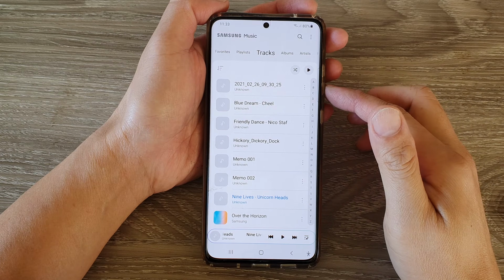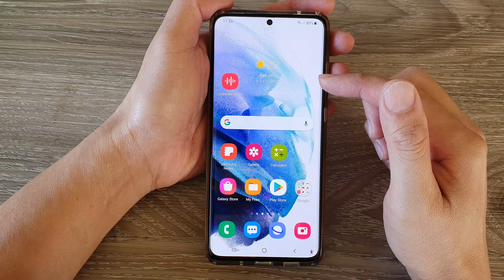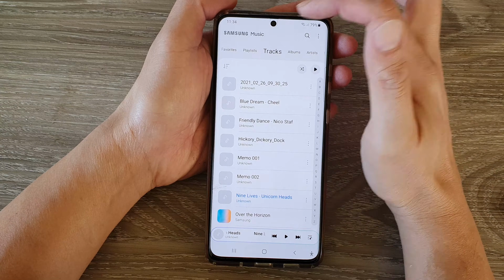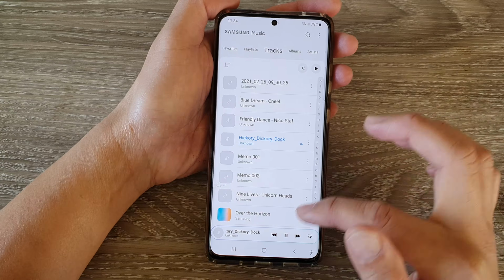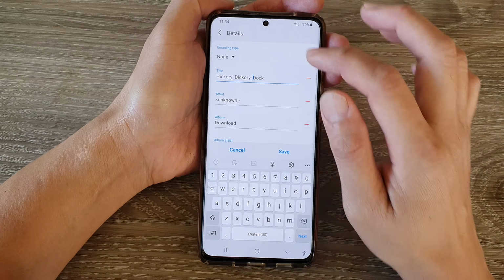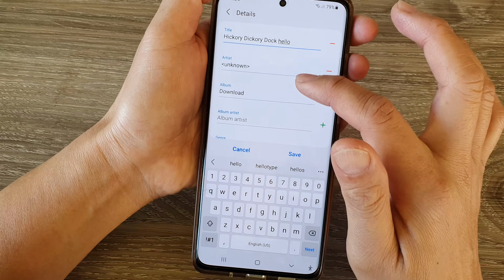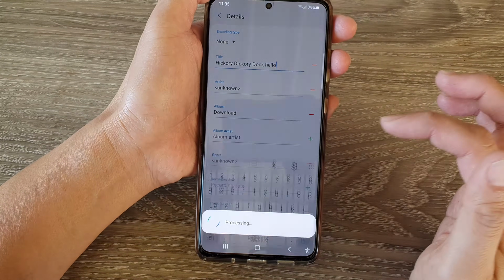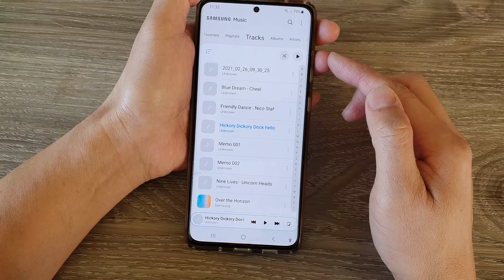Galaxy S21/Ultra/Plus: How to Rename Songs in Samsung Music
Learn how you can rename songs in Samsung Music on the Galaxy S21/Ultra/Plus.